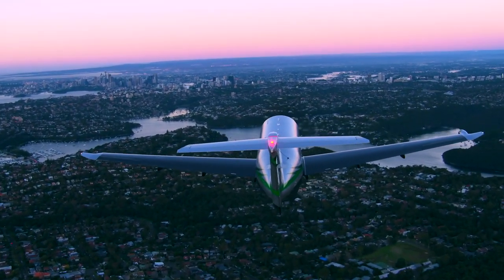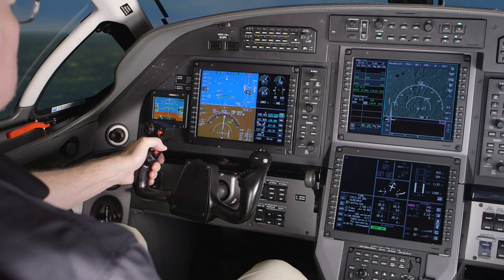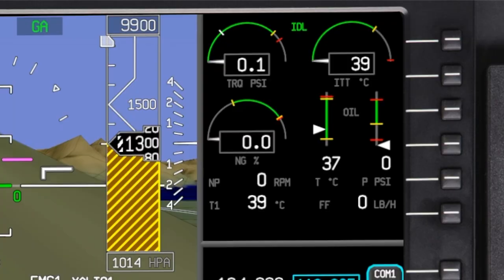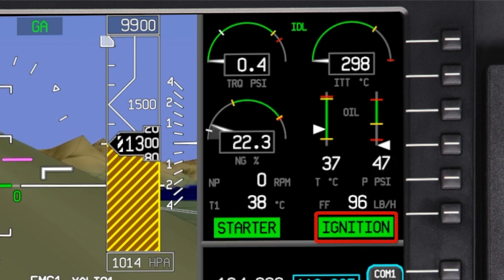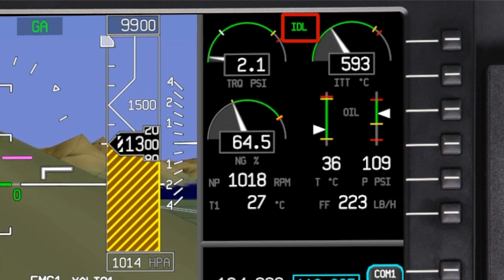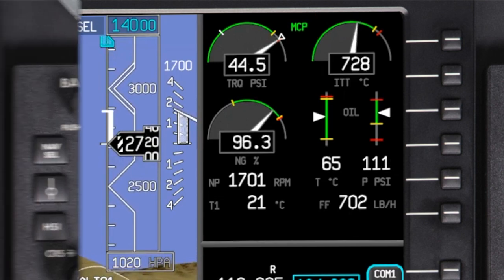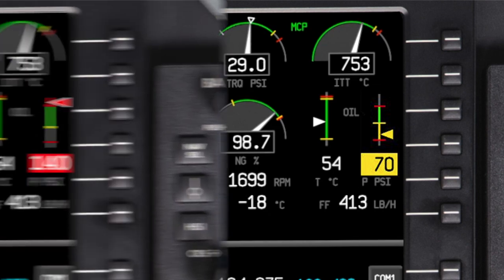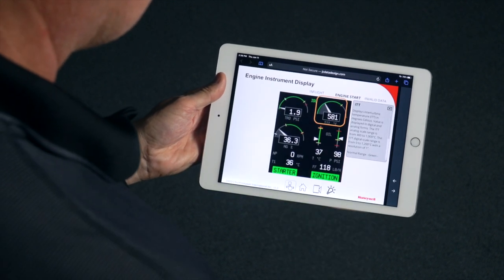Engine Displays on the Pilatus PC-12 NGX | Honeywell Aerospace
The Pilatus PC-12 NGX is an impressive aircraft that features a number of Honeywell technologies. In this video, we take a look at the engine displays on the Primus Apex cockpit management system. These displays provide pilots with essential information about the engines and help to ensure efficient and safe operation of the aircraft.